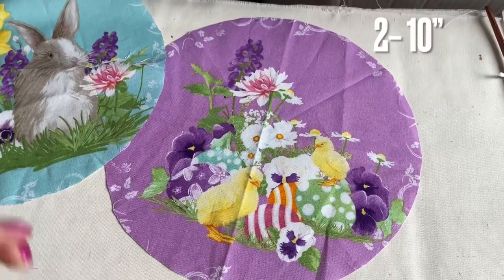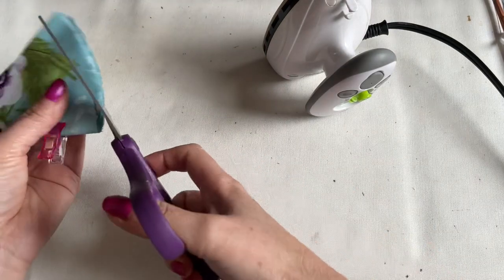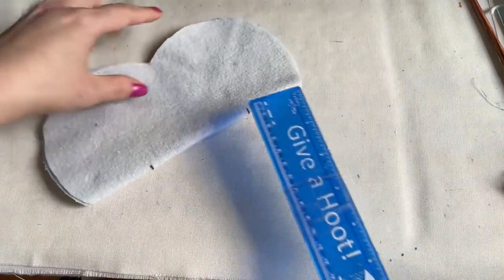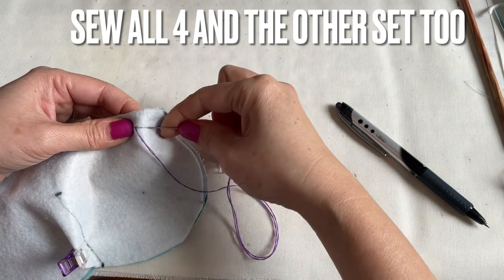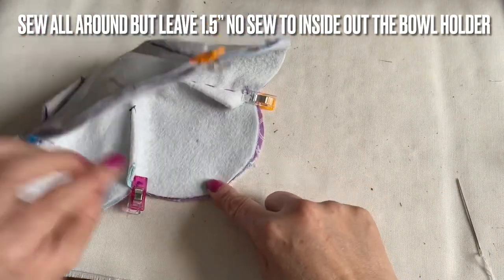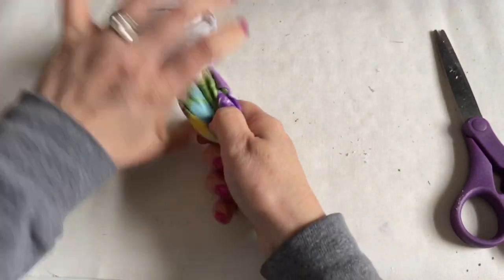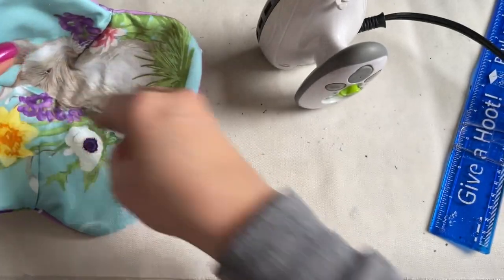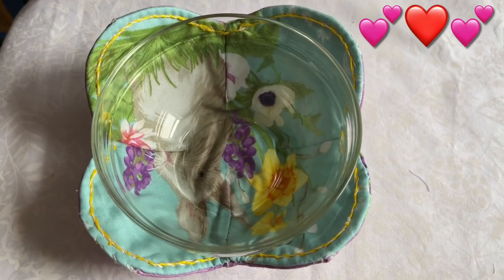How To Make Your Own Quilted Bowl Holder - Easy Microware Bowl Cozy - The Twins Day Sewing Tutorial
I am so happy to share with you how to make a beautiful and easy bowl holder with the materials you already have around your house,
Hope you enjoy the video and please make for your family or even for Valentine's Day gift.